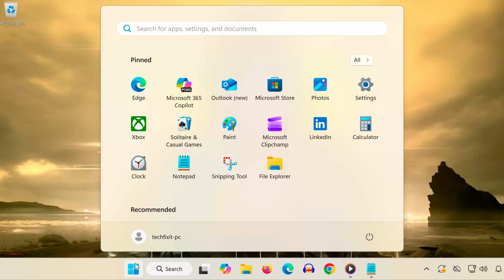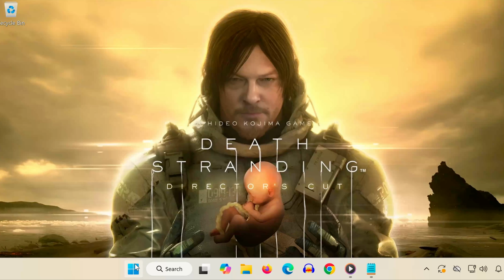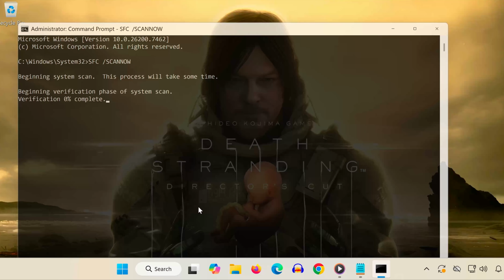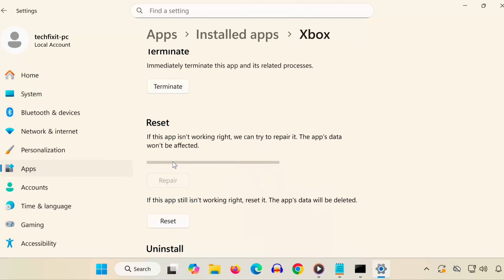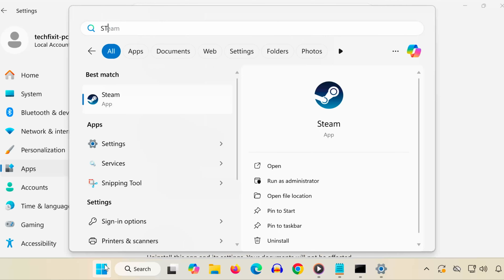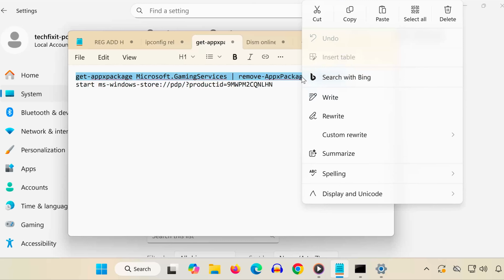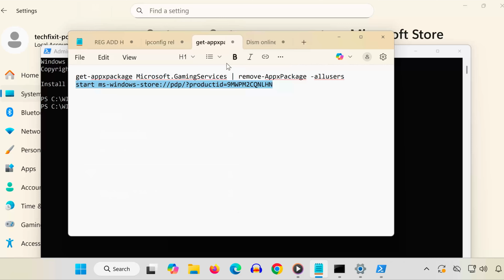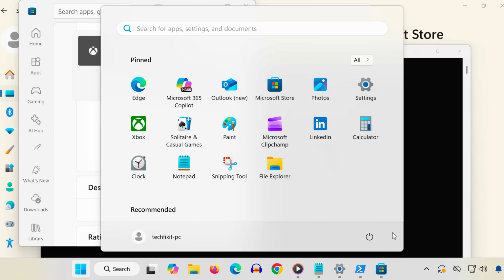DEATH STRANDING DIRECTOR'S CUT Not Installing On Xbox App/Microsoft Store On Windows PC FIX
In today’s video, I’m going to show you how to fix Death Stranding Director’s Cut not installing on the Xbox App or Microsoft Store on Windows PC.

If the game gets stuck, won’t download, or fails to install, just follow these steps carefully.

Command 2:
start ms-windows-store://pdp/?productid=9MWPM2CQNLHN

 》 CHAPTERS 《

00:00 Intro
00:17 Solution #1
00:32 Solution #2
00:51 Solution #3
01:06 Solution #4
01:21 Solution #5
01:59 Outro